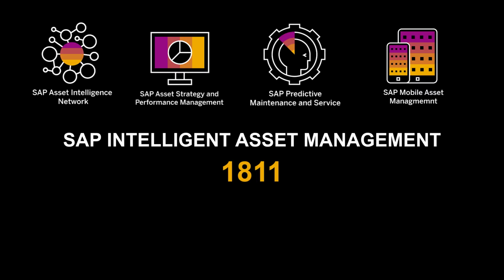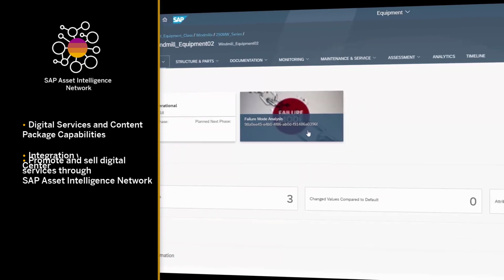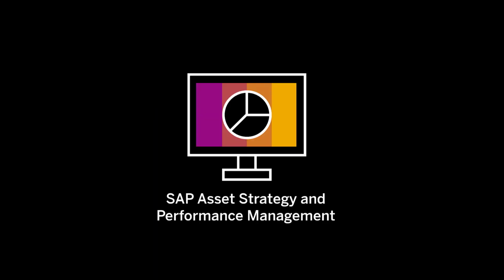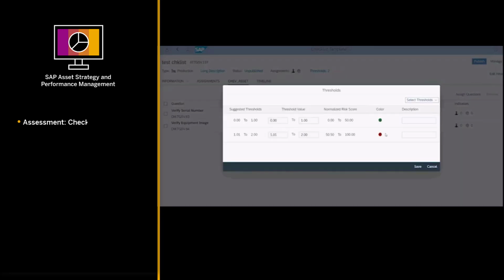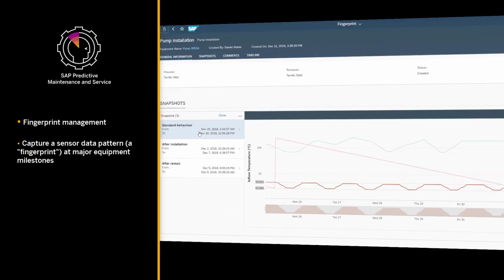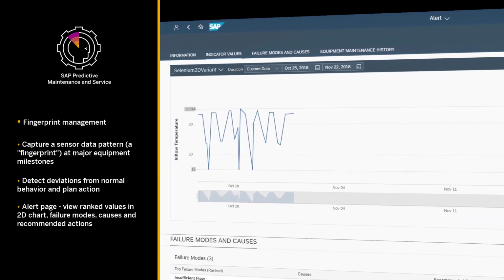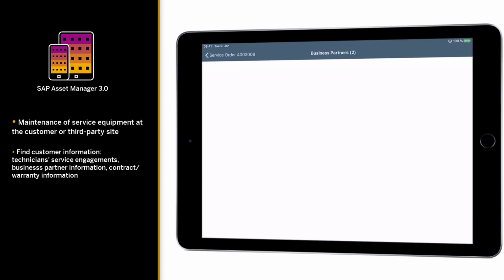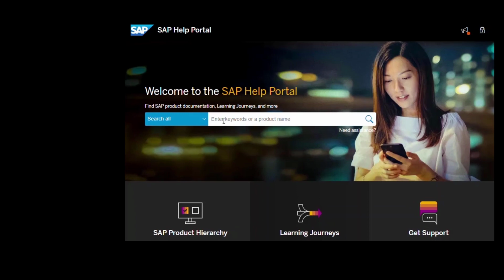What's New in SAP Intelligent Asset Management 1811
Provides an overview of the highlights of the 1811 release for SAP Asset Intelligence Network, SAP Predictive Maintenance and Service, SAP Asset Strategy and Performance Management, and SAP Asset Manager 3.0.
Find a comprehensive overview of all the new functions in the What's new documents for the respective products on the SAP Help Portal.